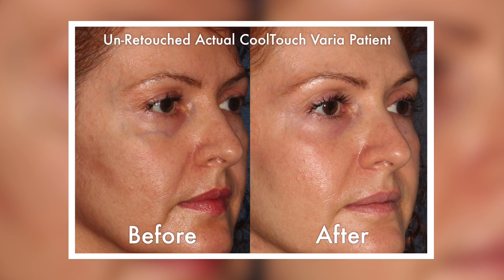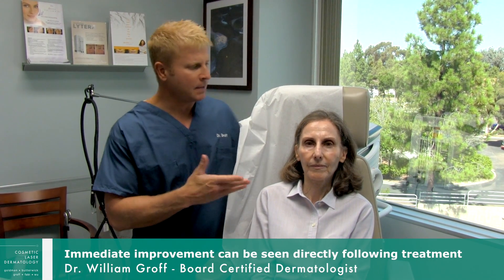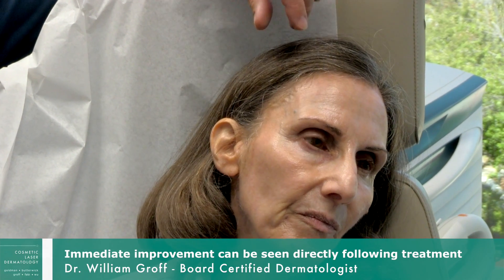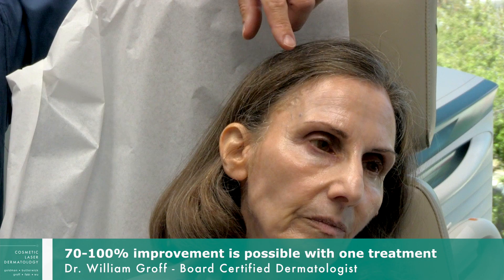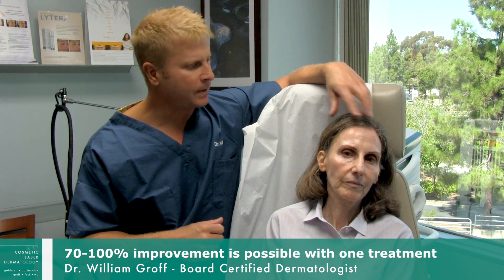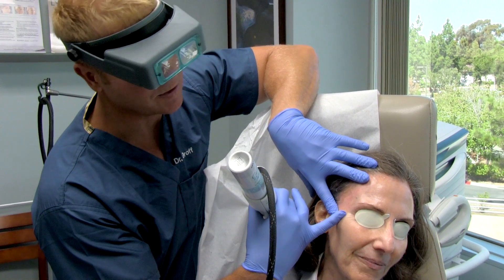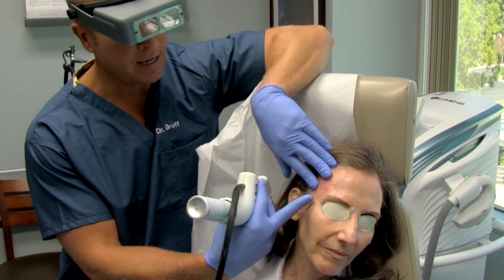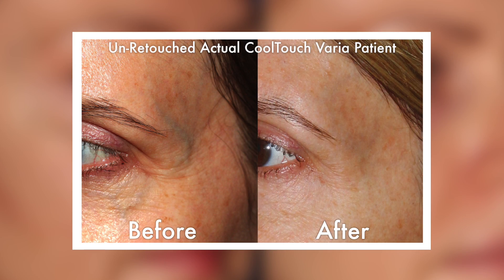Temple Vein Reduction with CoolTouch Varia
How can you reduce unwanted temple veins?

In this video, watch renowned San Diego dermatologist Dr. William Groff perform a CoolTouch Varia laser vein reduction treatment on a patient. This laser treatment significantly reduces the appearance of unwanted facial veins after just one treatment.

Like this topic? You may also be interested in:
Sclerotherapy
Laser vein reduction
CoolTouch CTEV
Telangiectasia reduction